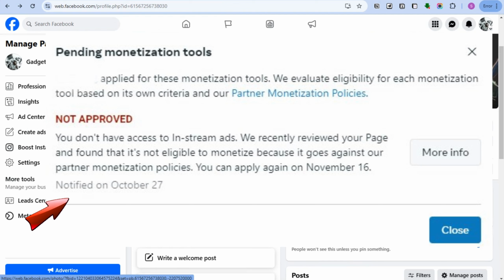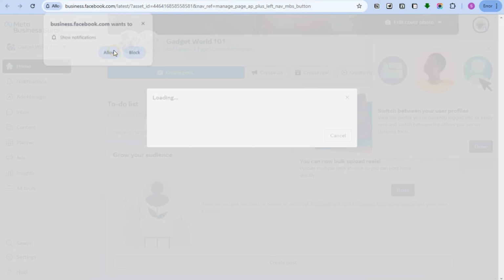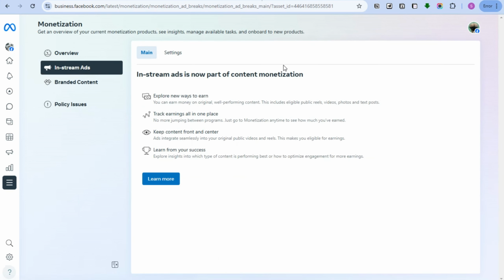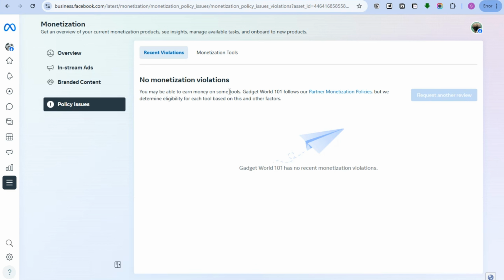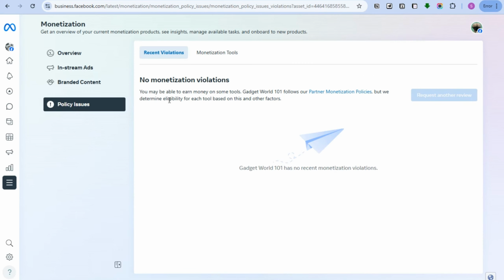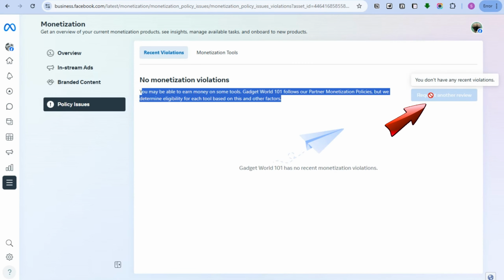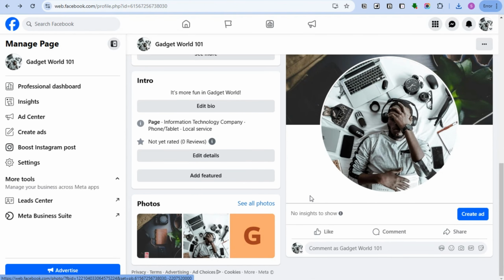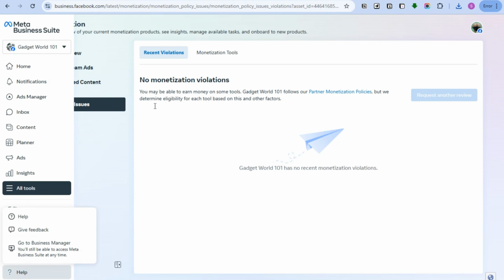How To Solve Instream-ads Restricted Monetization Tools For Partner Policies Issue (Step By Step)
How To Solve Instream-ads Restricted Monetization Tools For Partner Policies Issue

In this video I'll show you how to fix facebook monetization policy issues The method is very simple and clearly described in the video. Follow all of the steps & learn about restricted monetization facebook page and restricted monetization problem.